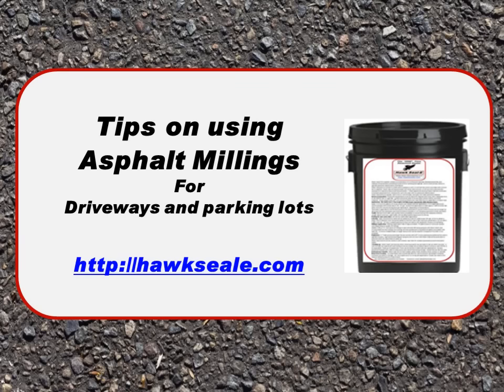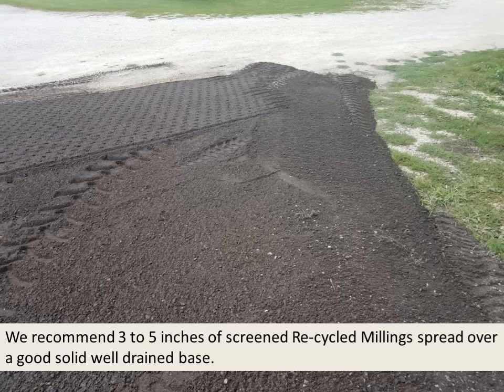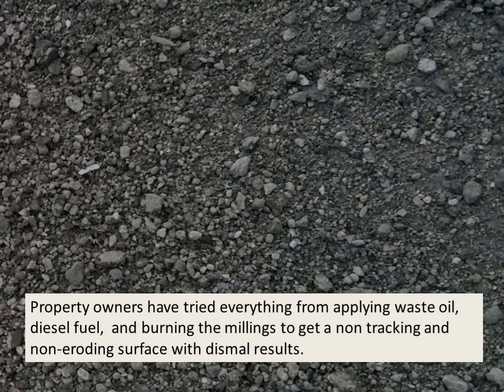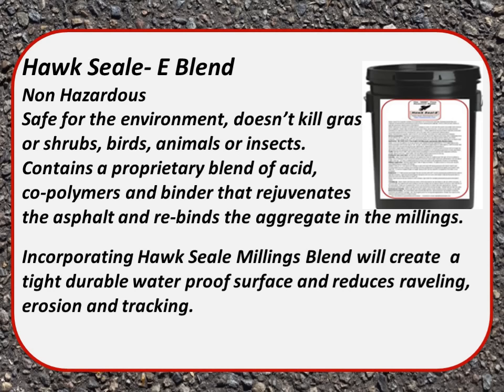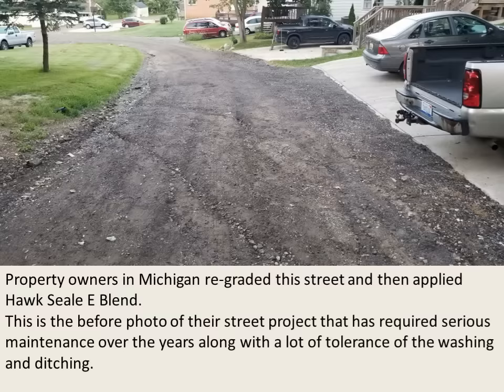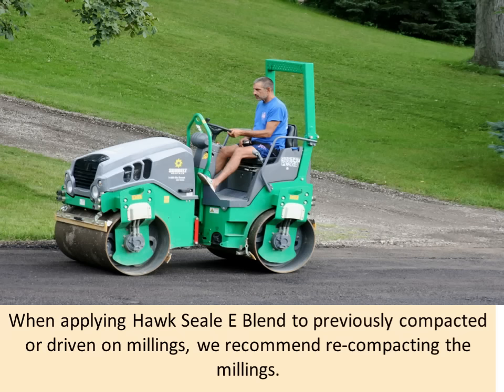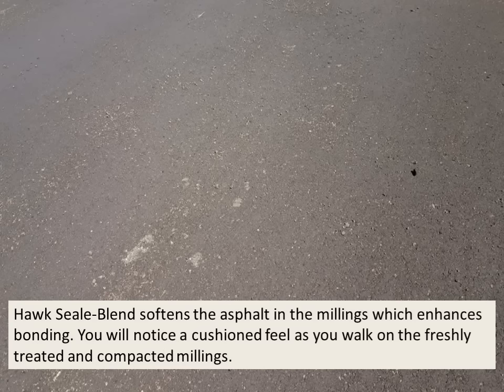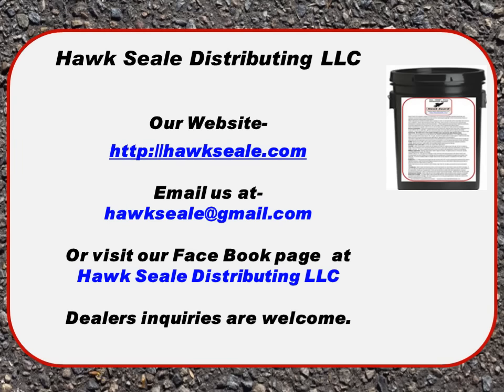Tips for Using asphalt millings for driveways and parking lots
In this video we share tips on constructing driveways and parking lots with re-juvenated asphalt millings and how to stop the two most common problems which are erosion and washing away of the millings and tracking of fines into cars and buildings.